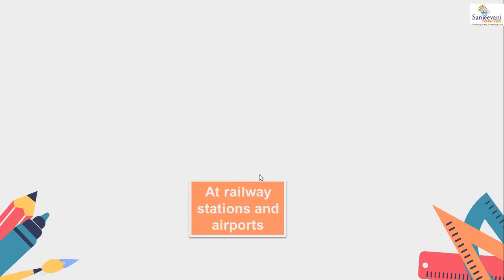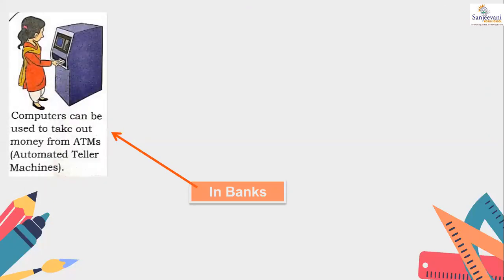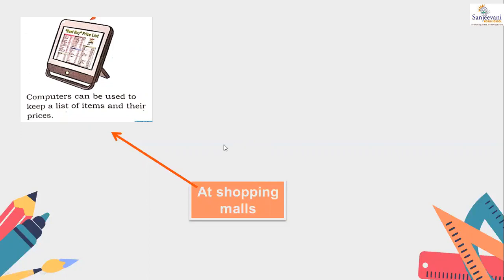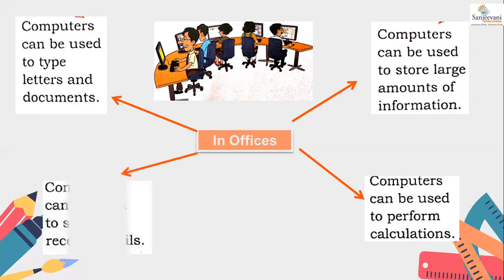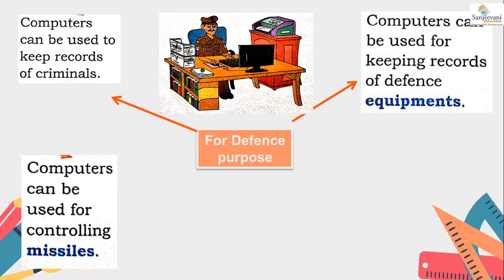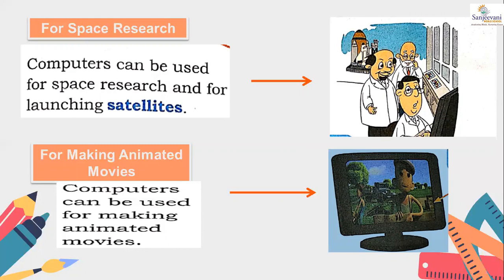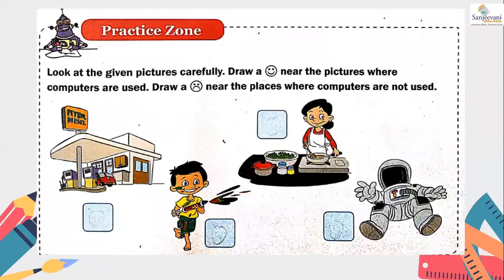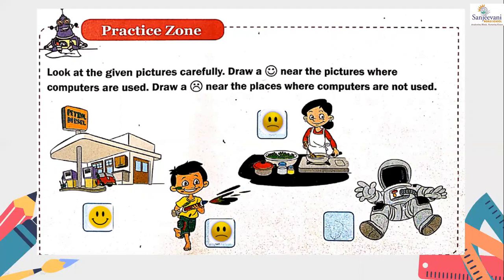Grade 2 Uses of computer Video - 2